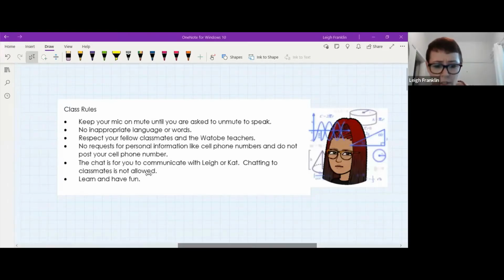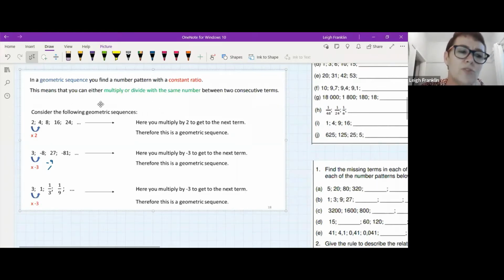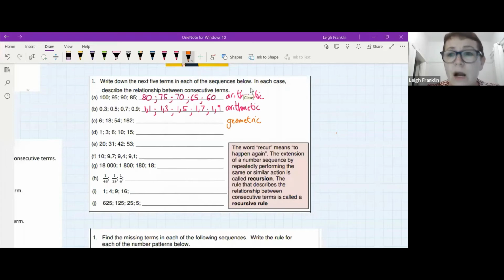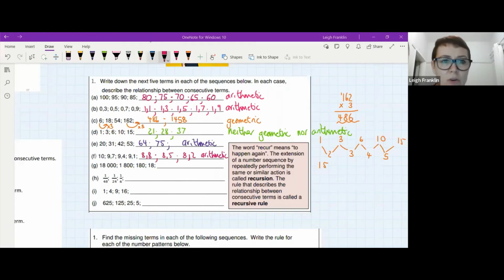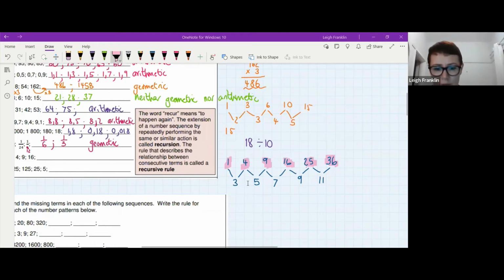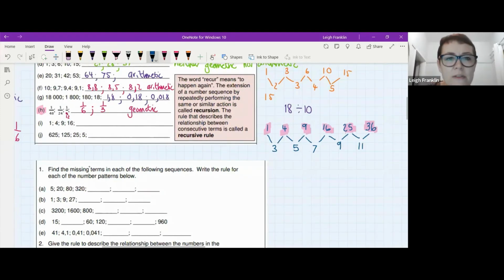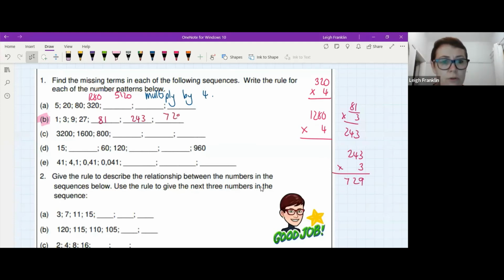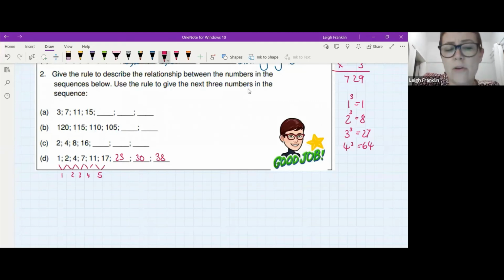Grade 7 - Number Patterns (arithmetic and geometric patterns)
Grade 7 | number | patterns | arithmetic | geometric | constant difference | constant ratio | rule | common difference | sequence | term | recursion | recursive rule | square | cube |